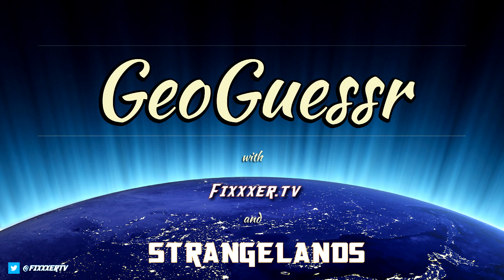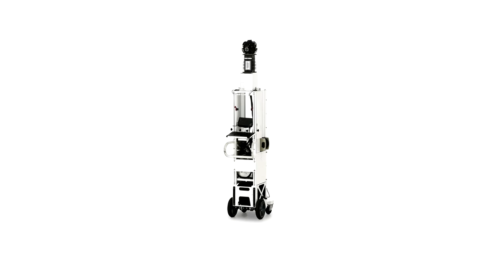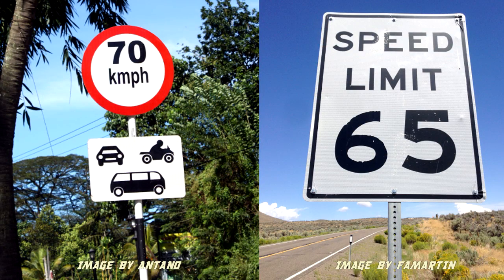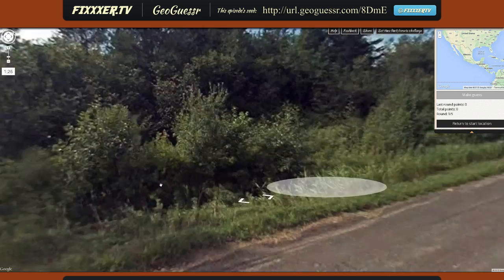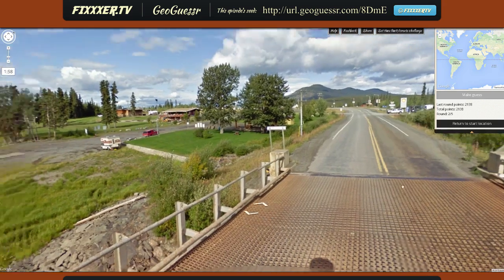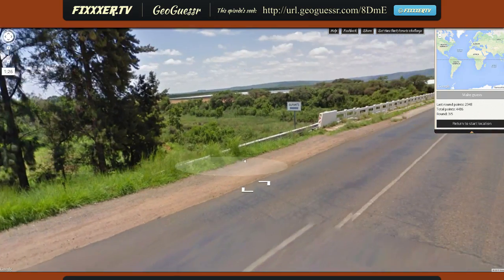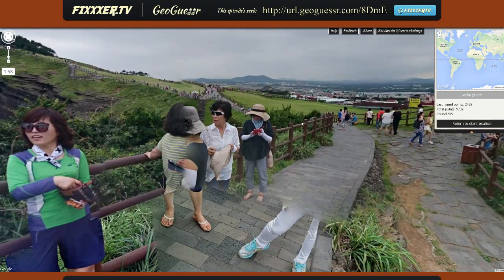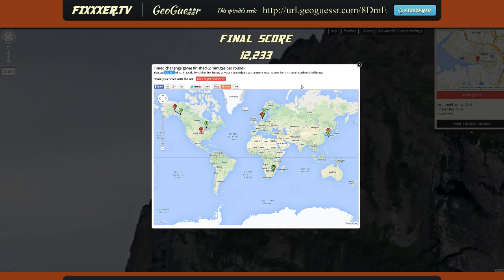Ep 0 - GeoGuessr Series Introduction (Multiplayer world challenge mode w/ 2 minute timer)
A Strangelands Geoguessr multiplayer co-op series played in challenge mode with a time limit of 2 minutes per map.  May the best geoguesser win!

Share your score!

GeoGuessr places you on a series of five algorithmically determined random locations around the world.  The locations are limited to roads and other paths that have been photographed by Google Street View cameras, as well as photographers on foot.

The Street View window of GeoGuessr does not provide any information beyond the street view images; things such as road signs, vegetation, businesses, climate, and landmarks have been suggested as some clues that may help the player determine their location. You may also move about along the roads through the normal directional controls provided by Street View.

Once the player is ready to guess the location, they will place a location marker on a zoom-able Google Map. After the placed marker is submitted as a guess, GeoGuessr reveals the true geographic location and assigns the player a score depending on how far away the player's guess was from the true location. Scores range between 0 for a guess at the antipole and 6000 points if the guess is within 10 meters of the correct location.